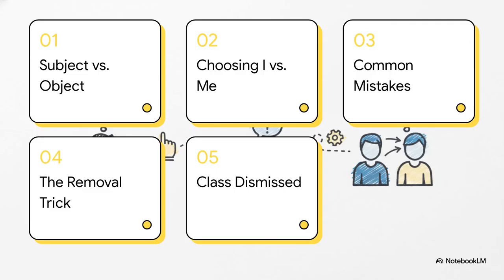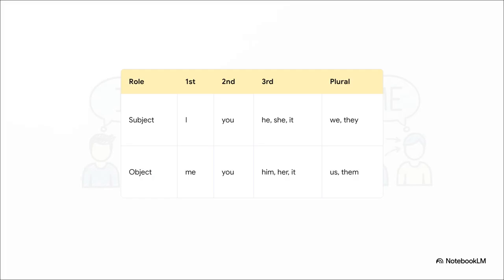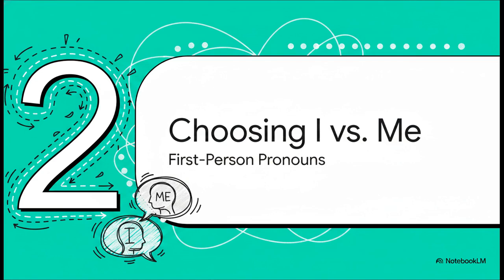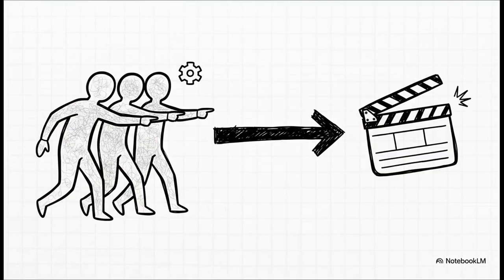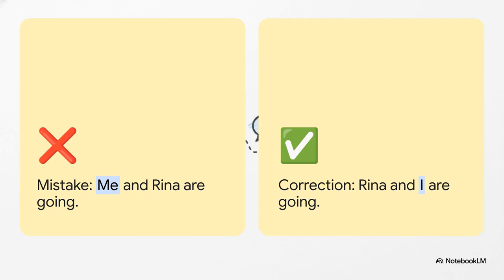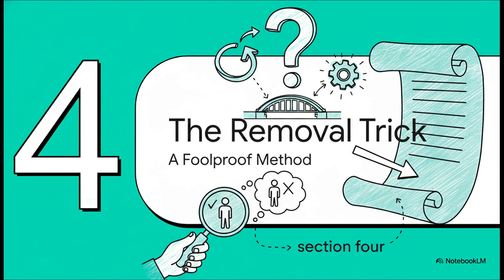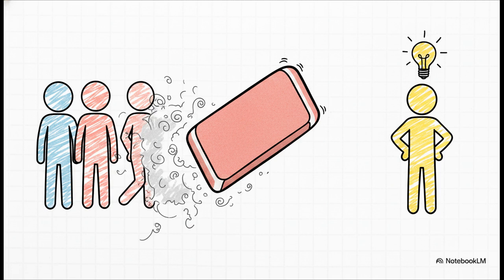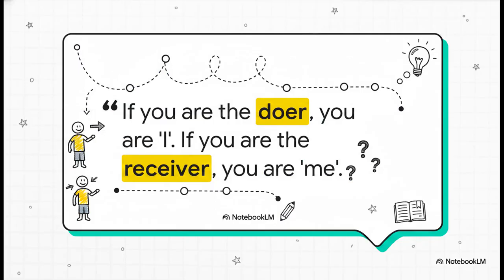Subject Pronouns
شرح ضمائر الفاعل